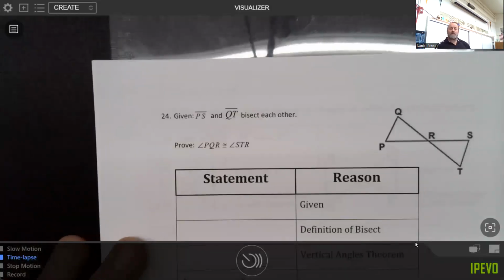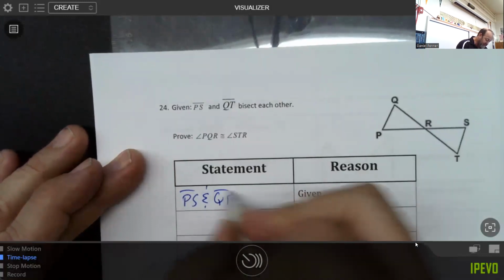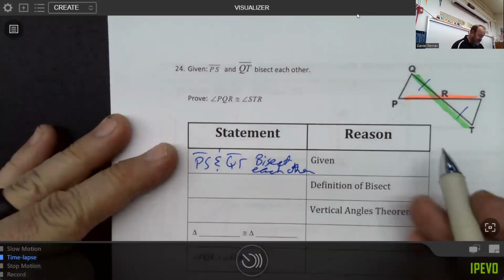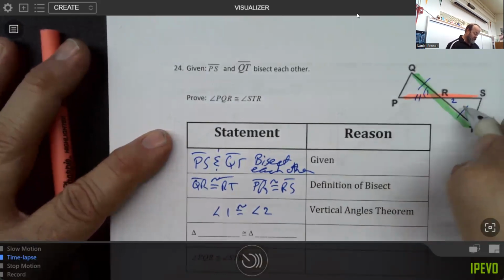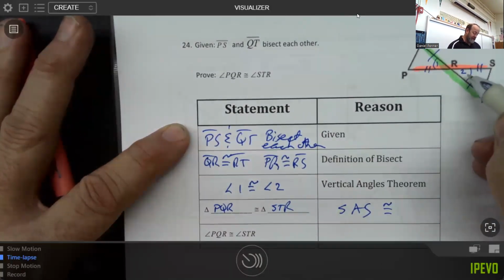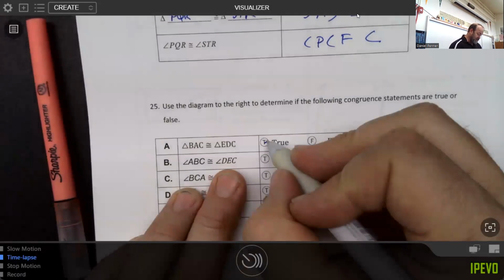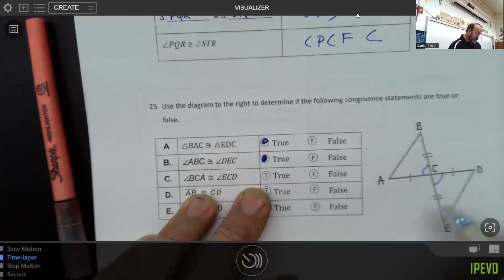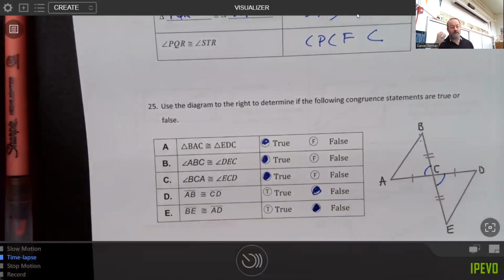Geometry Fall Final Review #24-25